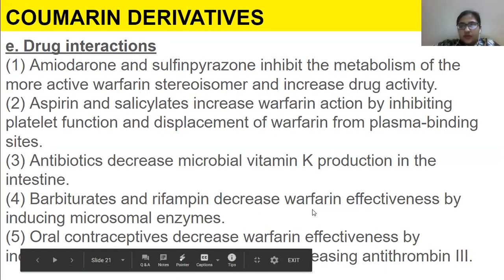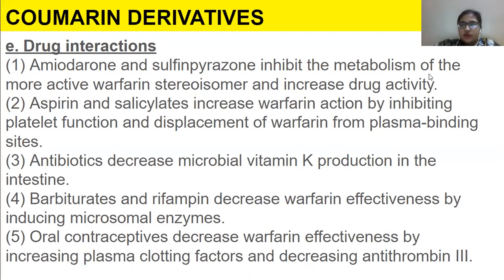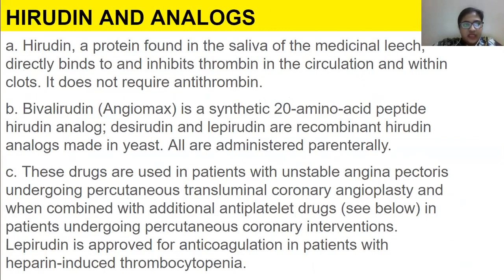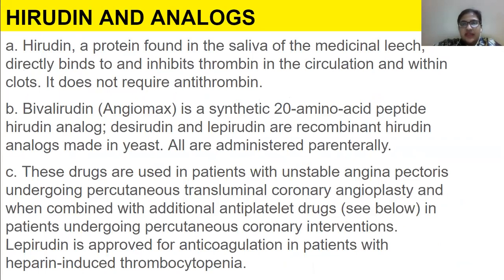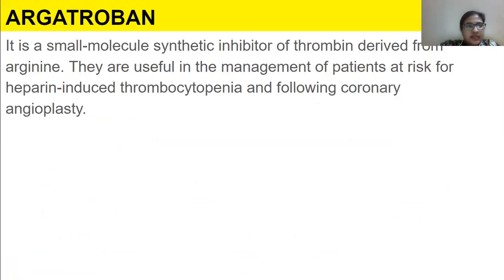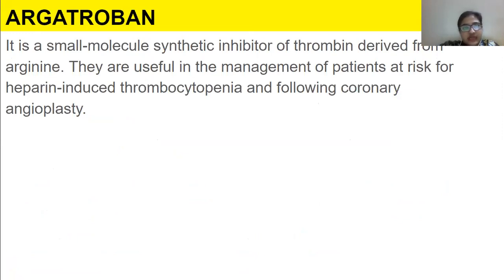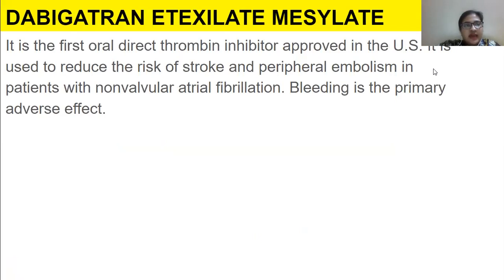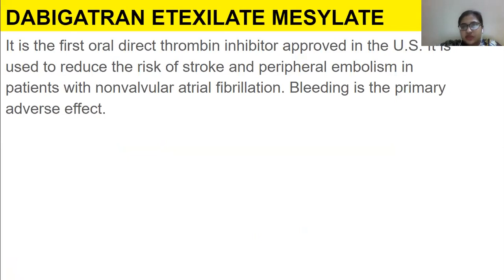ANTICOAGULANTS (2/2)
HEPARIN,
FONDAPARINUX,
COUMARIN DERIVATIVES, (WARFARIN, DICUMAROL)
HIRUDIN AND ANALOGS,
HIRUDIN,
BIVALIRUDIN,
LEPIRUDIN,
ARGATROBAN,
DABIGATRAN ETEXILATE MESYLATE,